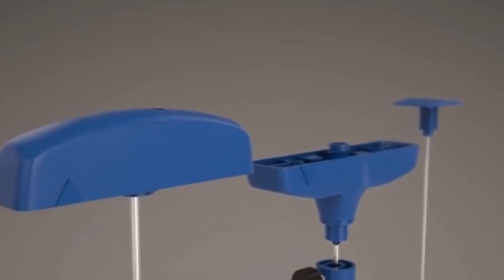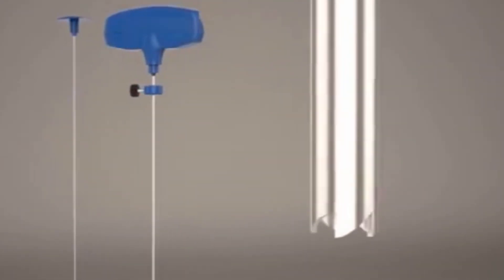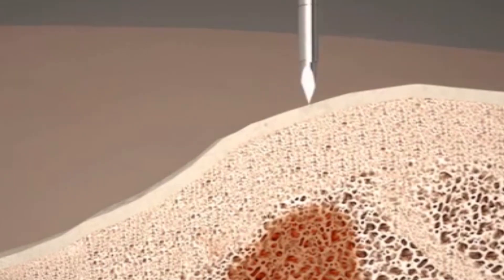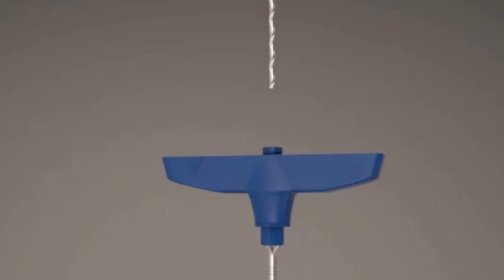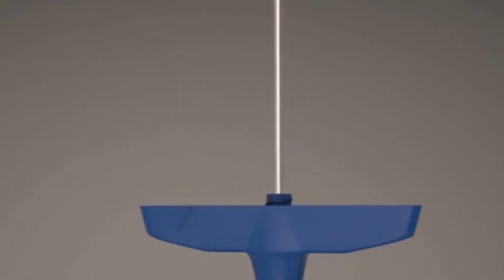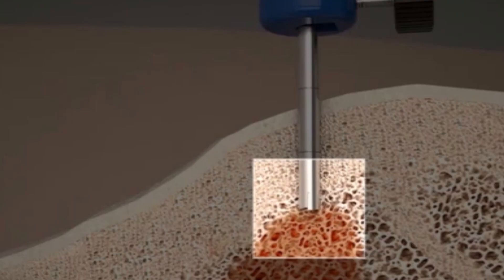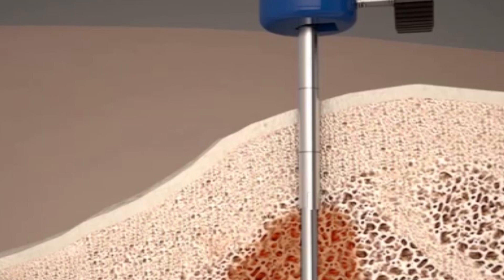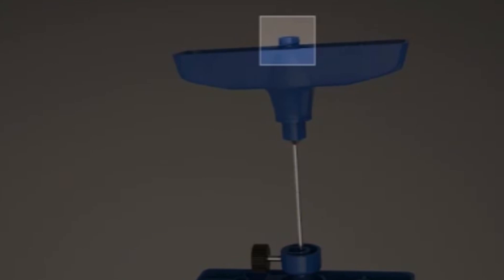What is Bone Marrow Transplant - Complete guide about bone marrow transplantation, lazoi.com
What is Bone Marrow Transplant?

The spongy or flexible tissue that is present in the interior of bones is known as bone marrow. It is present in the large size bones, such as breast bone, hips and spine where it produces new blood cells. The blood cells include white blood cells (leukocytes), platelets and the red blood cells (erythrocytes).
In patients who are suffering from diseases such as Leukemia, aplastic anemia or other immune deficiency disorders, the stem cells in the marrow produce abnormal blood cells that hinder the production of normal blood cells. In a transplant, the diseased marrow that is producing the abnormal blood cells is destroyed by treatments such as chemotherapy and radiation and is replaced by healthy marrow. This healthy marrow replaces the dysfunctional one that was present in the cavities of the bones and starts producing healthy blood cells. If successful, this treatment may completely cure the patient of his disease. It may take as long as one year for the transplanted marrow to start performing its functions at the optimal level. During this time period, the patient has to undergo frequent checkups for any complications that may occur.

How much does BMT cost?

It is an expensive medical treatment that usually involves an expenditure that runs into thousands of dollars. Also, many insurance companies do not provide full insurance for bone marrow transplantation. The cost of the treatment also depends on the kind of transplant that the patient receives. For instance, the cost of an Autologous transplant is considerably less than the cost of an Allogeneic or Syngeneic transplant. An Autologous transplant is one in which the patient earlier donates her own stem cells for the transplant. In an Allogeneic transplant, the person receives the stem cells from a family member or an unrelated donor, while in a Syngeneic transplant, the person donating the stem cells is an identical twin to the patient.

For patients who are looking for an affordable bone marrow transplant, Bone Marrow Transplant in India provides cost effective bone marrow transplant with excellent medical facilities.